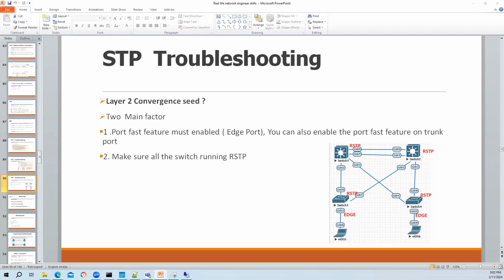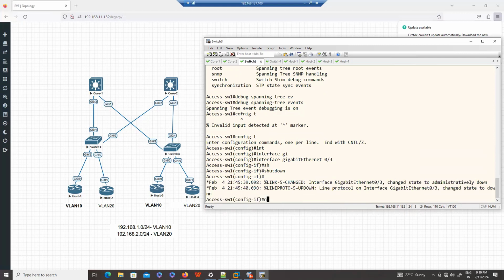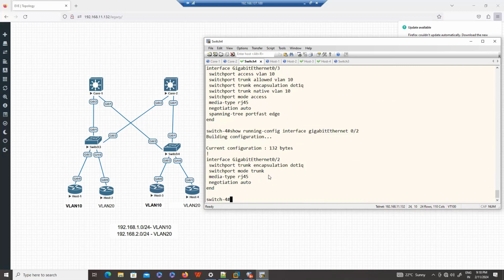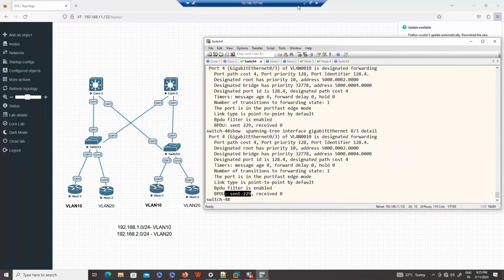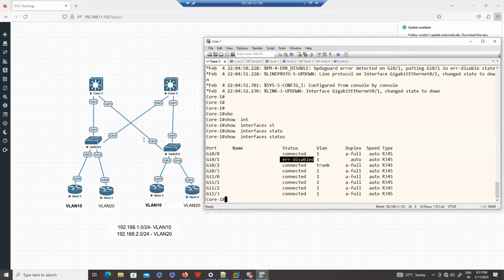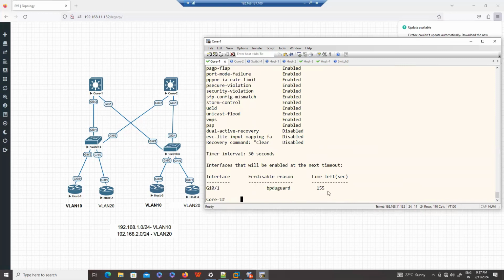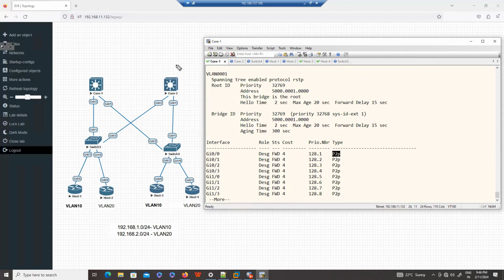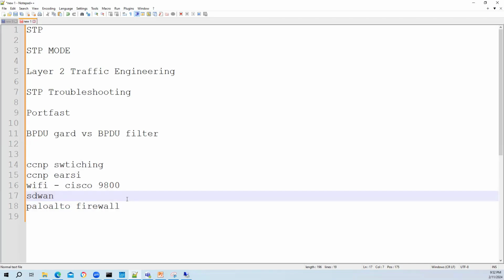Class 4 | STP Troubleshooting & Layer 2 Traffic Engineering | CCNP Switching